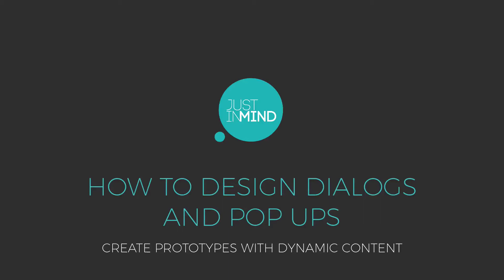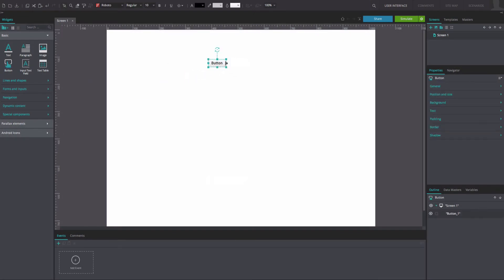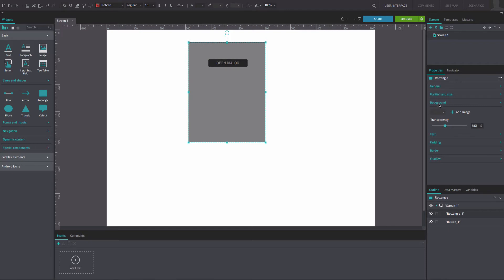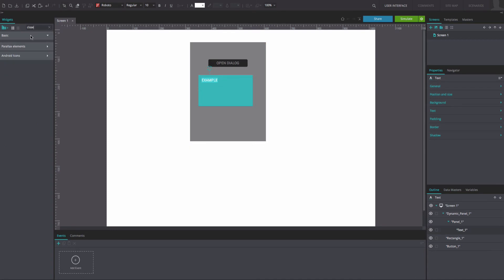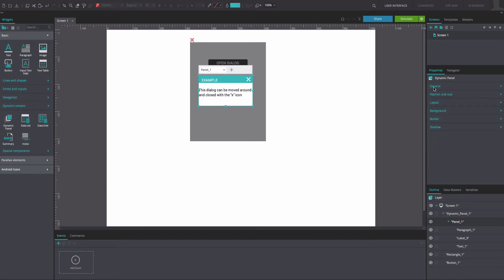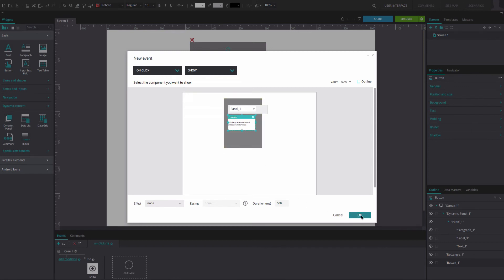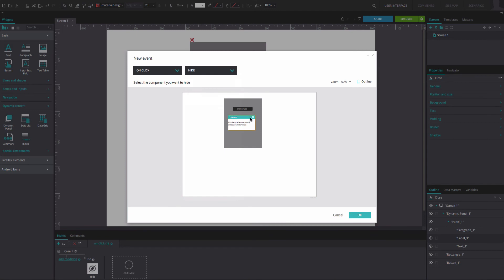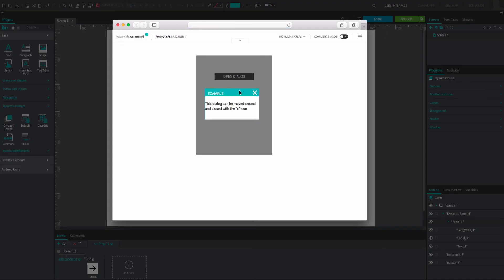How to design dialogs and pop ups in your web wireframes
With Justinmind, you can design dialogs and pop ups in your interactive wireframes. In this tutorial, we create an animated dialog that can be moved around and closed by the user.

A video transcription is available here, along with an example prototype that you can download for free